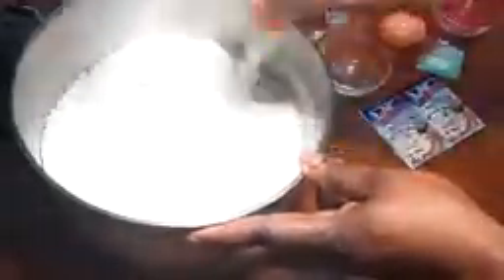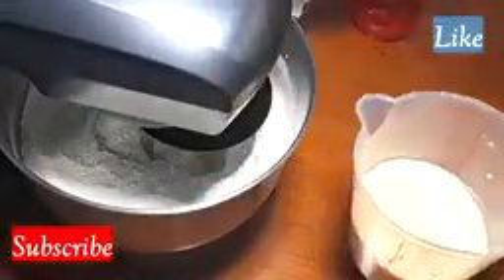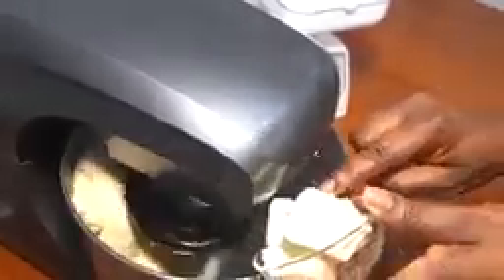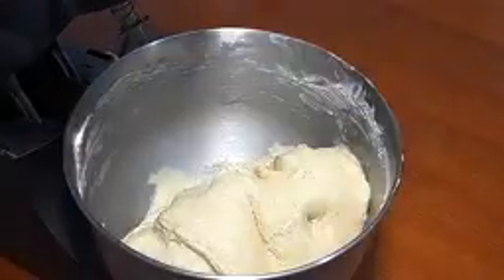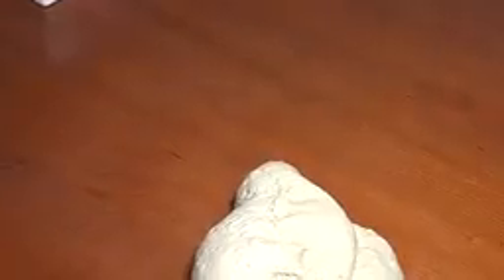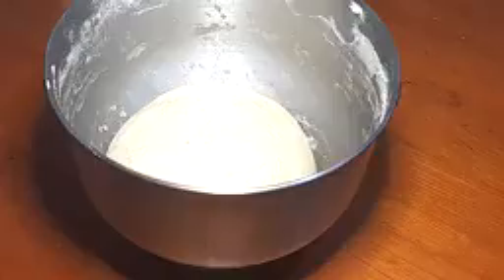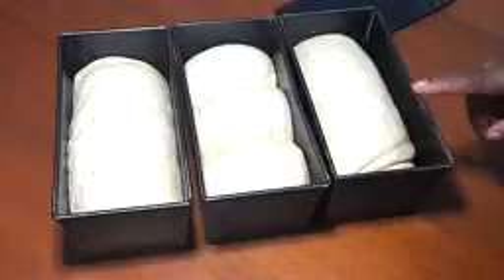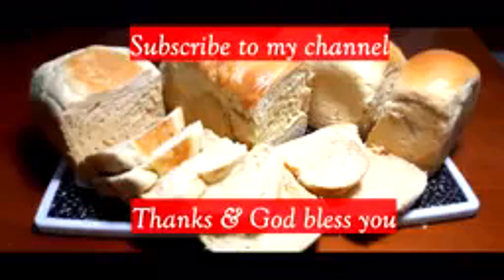Agege bread homemade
How to make agege bread for beginners